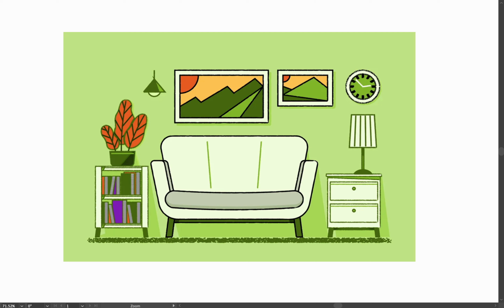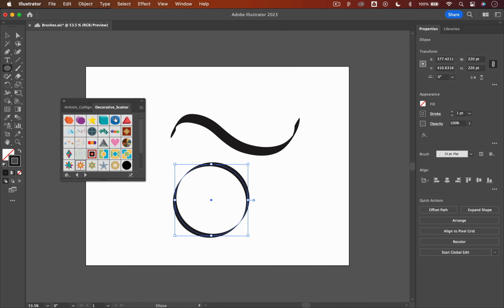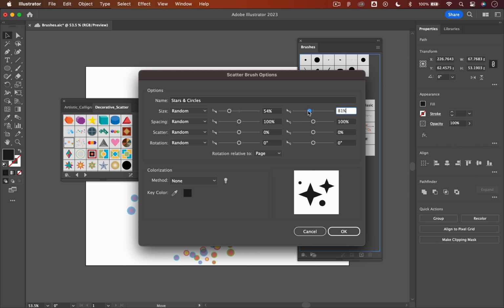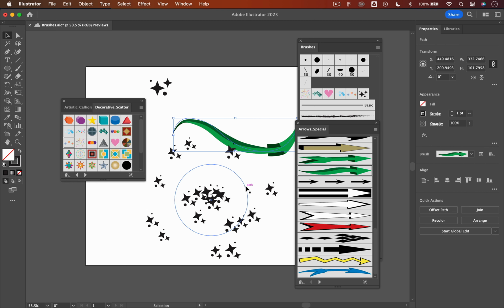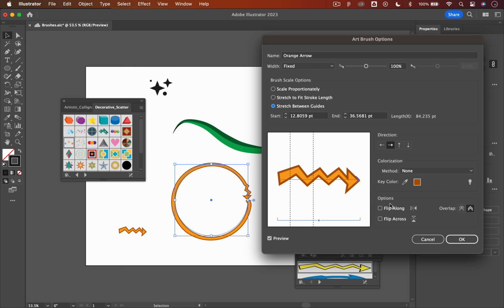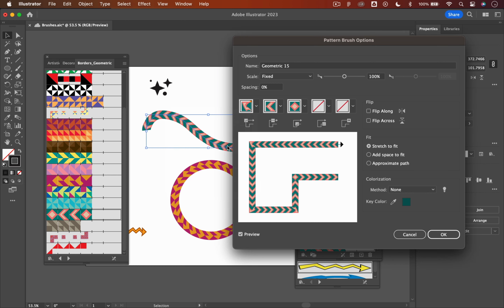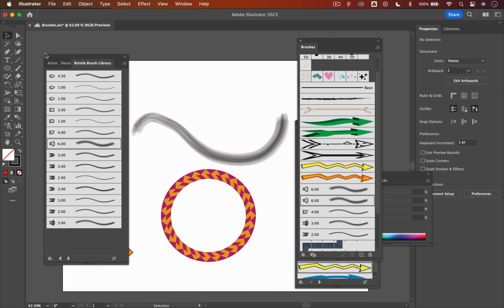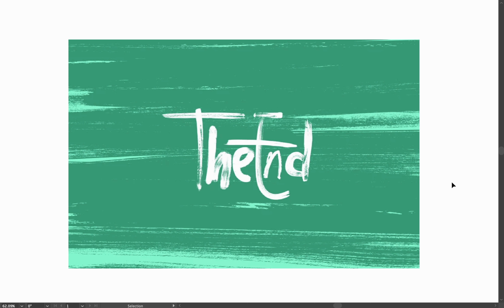Illustrator I: Using Brushes in Illustrator